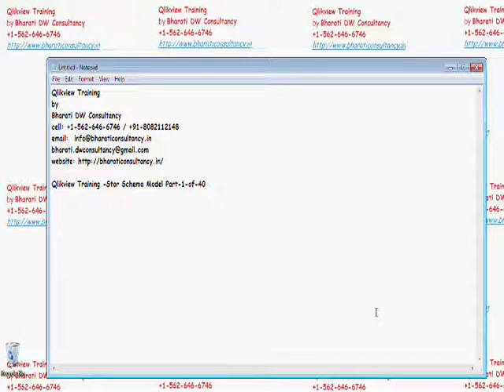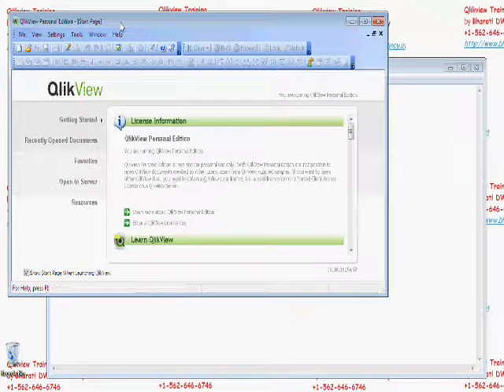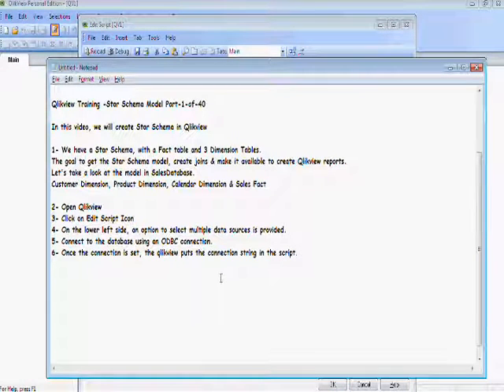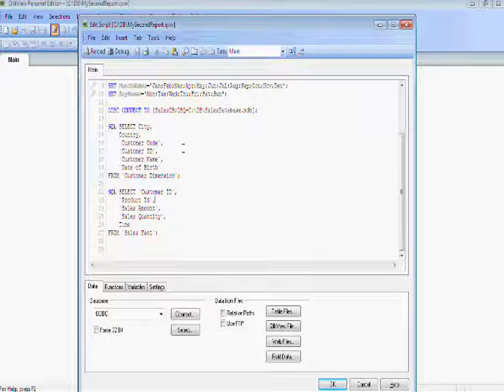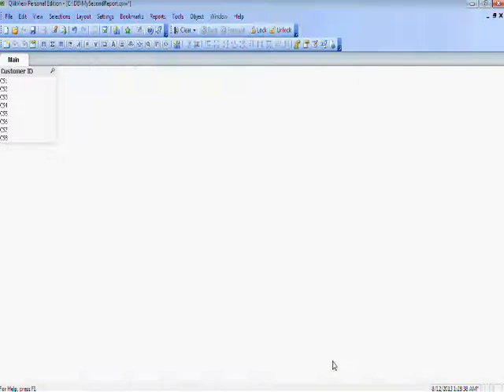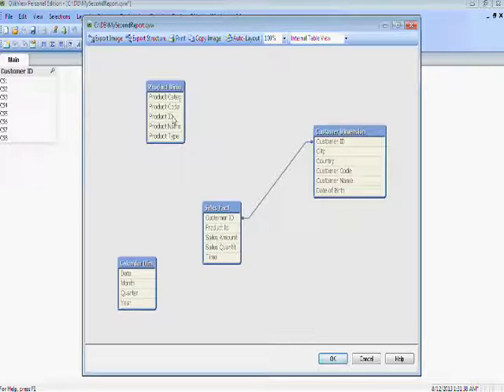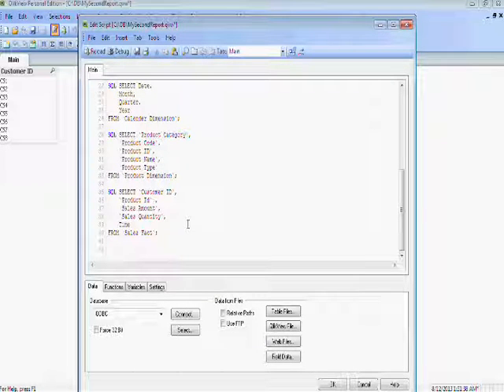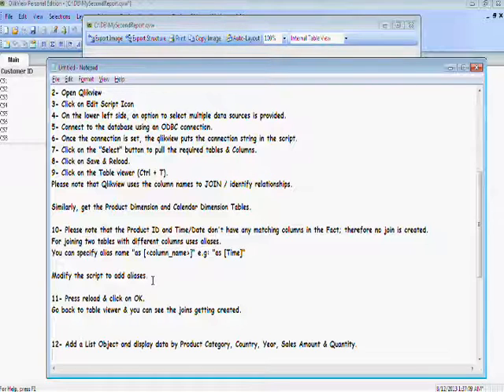Qlikview Basic Tutorial - Star Schema Model - Free Training Part-2-of-40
Star Schema Model in Qlikview, Dimensional Modeling in Qlikview Document
Qlikview Basic Free Tutorial for Beginners
Qlikview Online Training
Qlikview Online Tutorial

Qlikview Training
by

Qlikview Training - Create Basic Dashboard Part-1-of-40